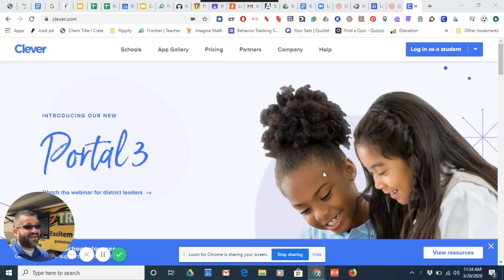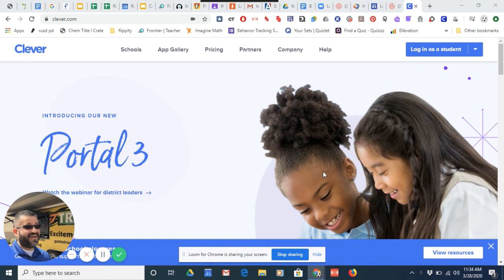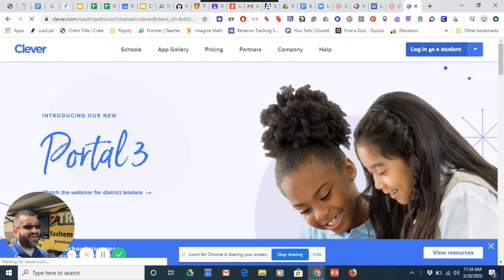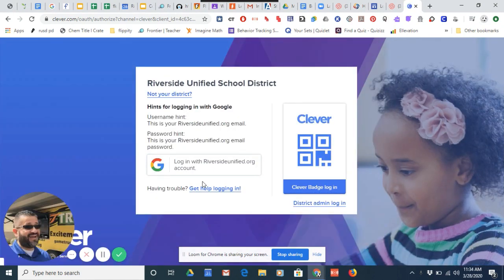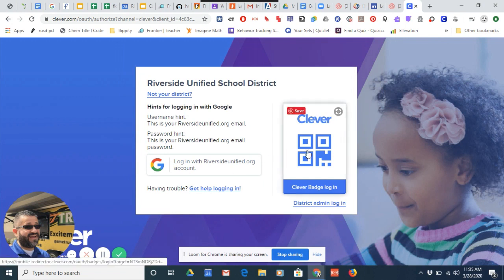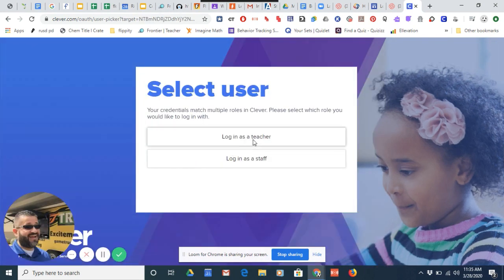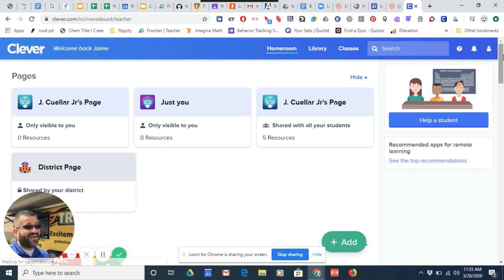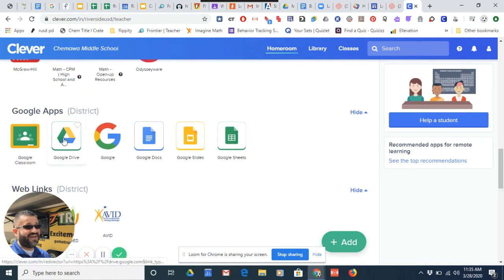Clever Log In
This tutorial will demonstrate the student steps to log in to the RUSD Clever portal.